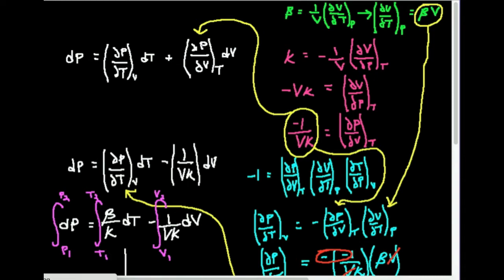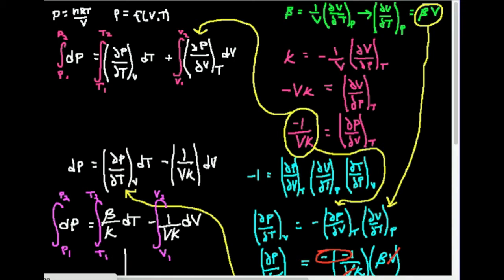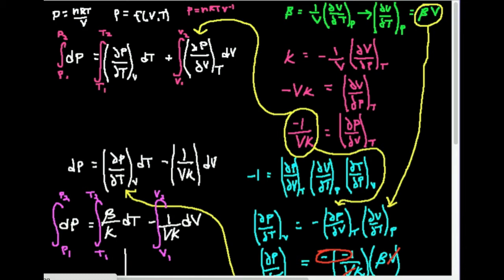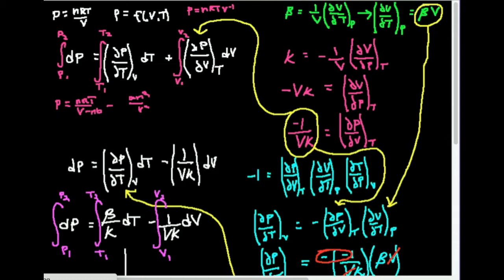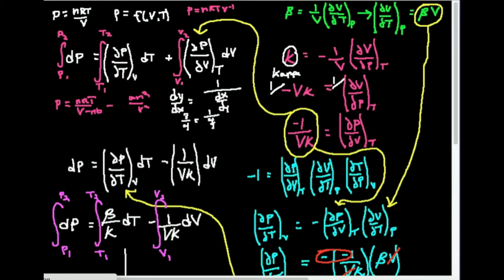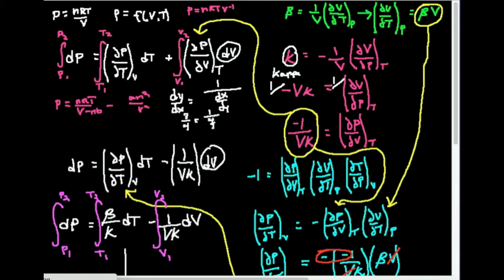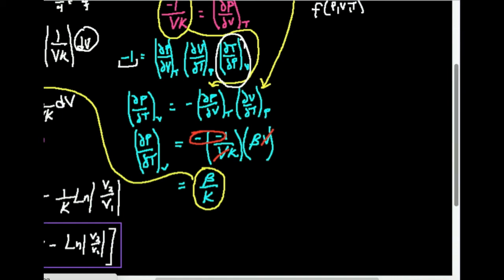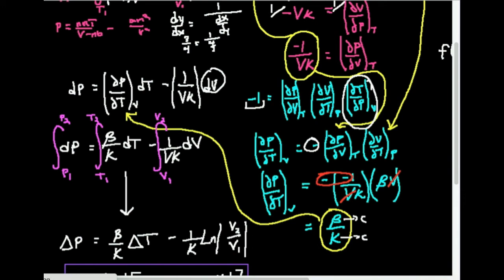Isobaric Expansion Coefficient and Isothermal Compressibility